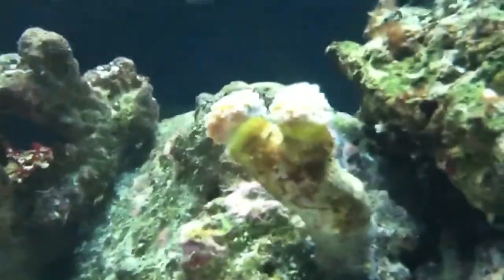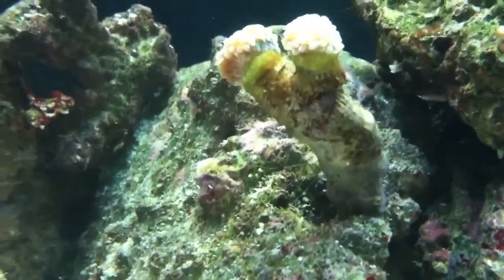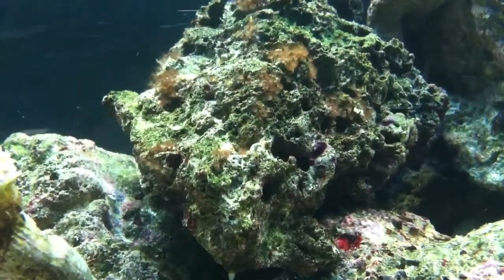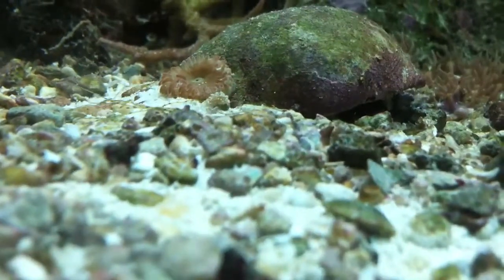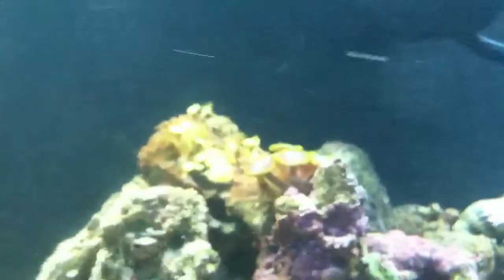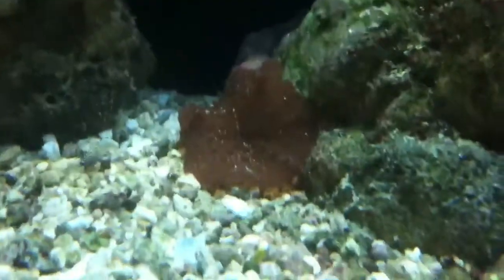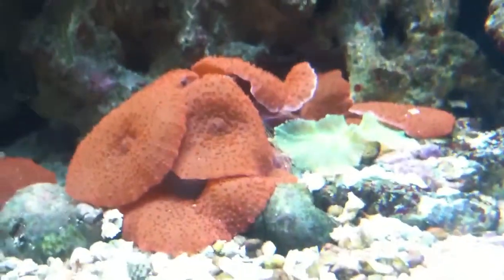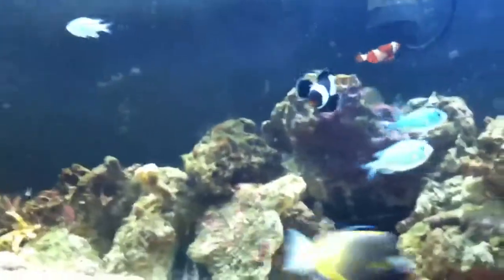Reef Tank - Corals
Update one corals in the reef.